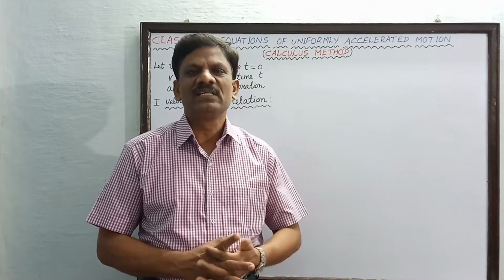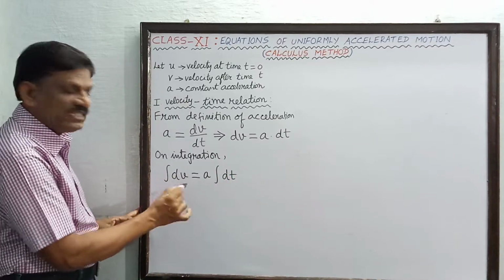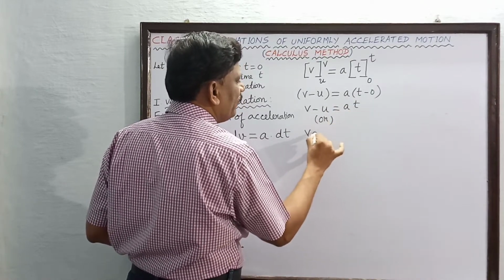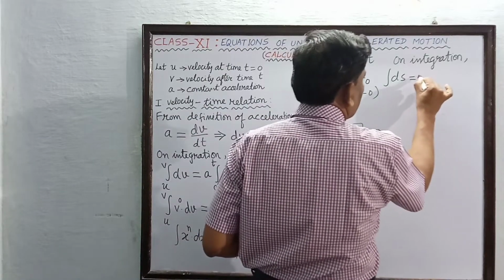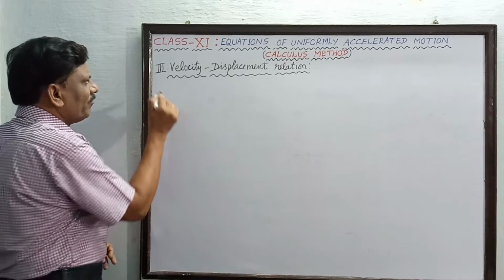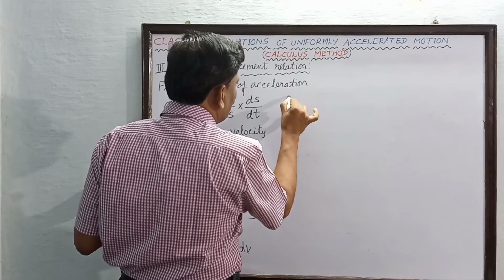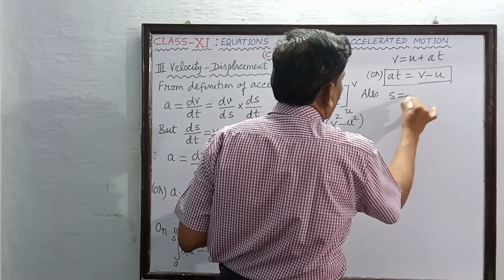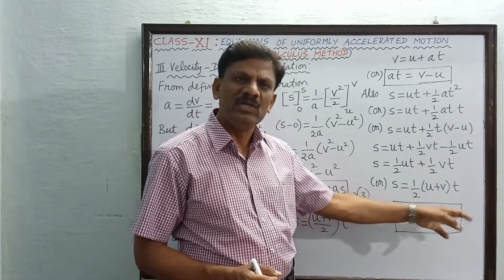CLASS-XI : PHYSICS : EQUATIONS OF KINEMATICS : CALCULUS METHOD